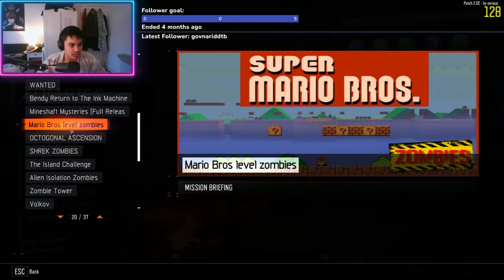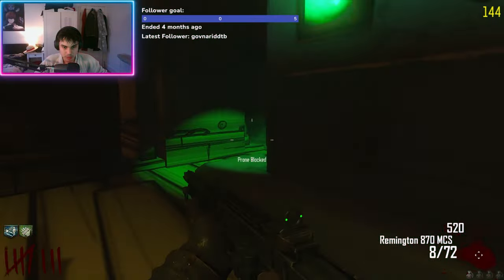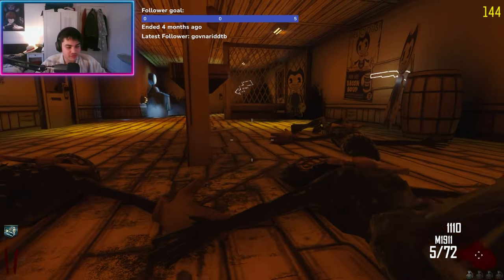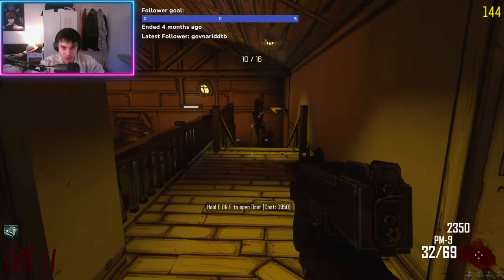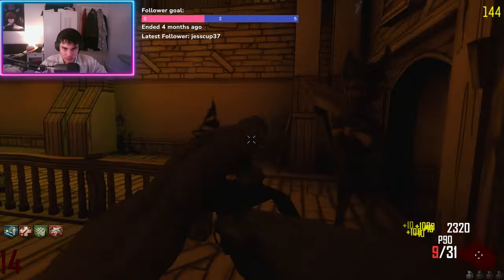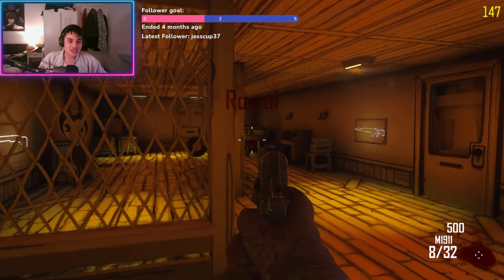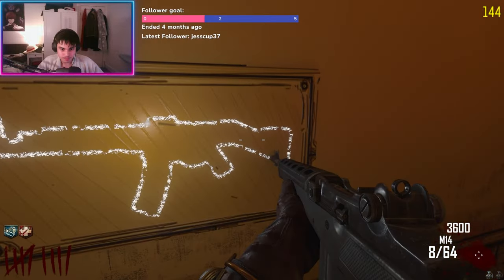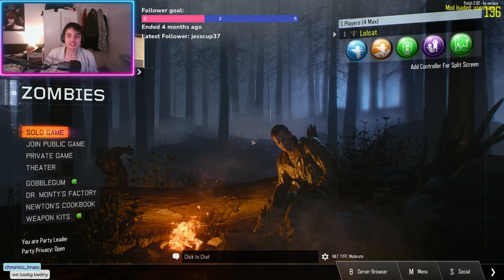BENDY AND THE INK MACHINE IN COD ZOMBIES...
Synopsis:
This video was from a stream that i did where i played Call of Duty Black Ops 3 LIVE on twitch and i was basically just playing a bunch of custom zombies maps. The main one which is in this video is a map that is inspired by the game called Bendy and the Ink machine which is a popular indie horror game. This map is quite the challenge so it took me a couple times of dying to finally beat it. This is the first of hopefully a couple Custom Zombies map videos that i will be making for the future. Anyways the map download is in linked down bellow and in the comments, hope you enjoy this slightly long video !

Custom Map:
Based on the Bendy Game Series.
Map created by xdferpc

Map Content:
-Custom guns ("bo2, MW3")
-No perk limits( 9 perks )
-EE for Pack a Punch
-EE for Boss Battle
-Buildable Shield
-and more ...[Discover it]